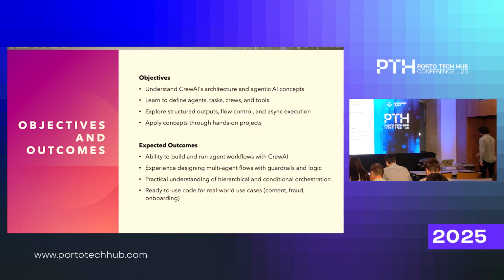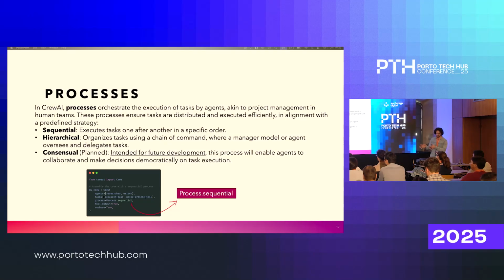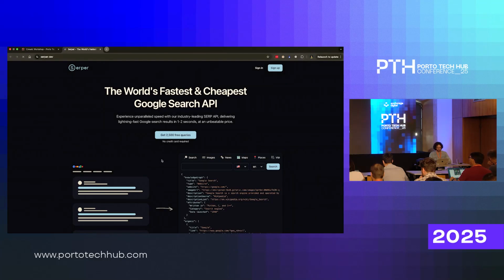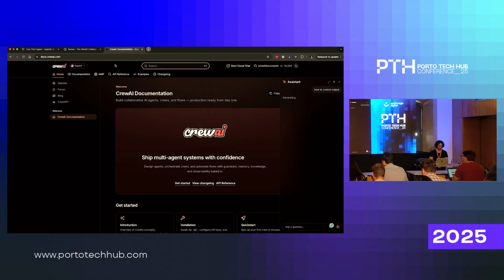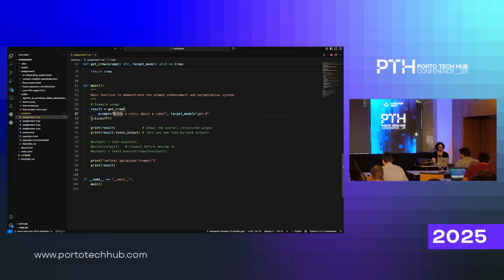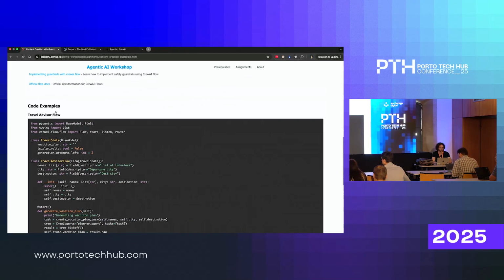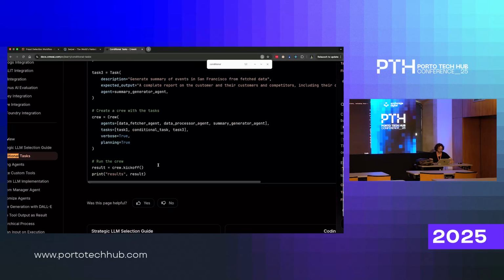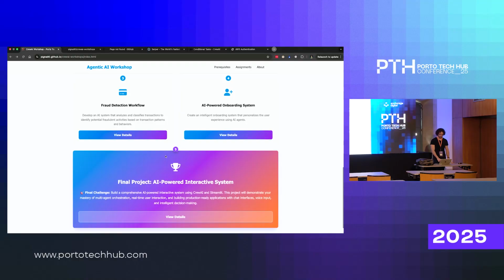Agentic AI: Build a Multi-Agent Application with CrewAI | Alessandro Romano at PTH Conference 25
This hands-on tutorial will dive into the fundamentals of building multi-agent systems using the CrewAI Python library. Starting from the basics, we’ll cover key concepts, explore advanced features, and guide you step-by-step through building a complete application from scratch. We’ll discuss implementing guardrails, securing interactions, and preventing query injection vulnerabilities along the way.